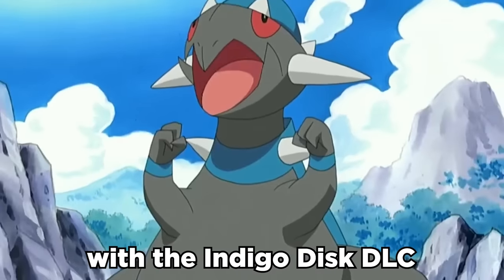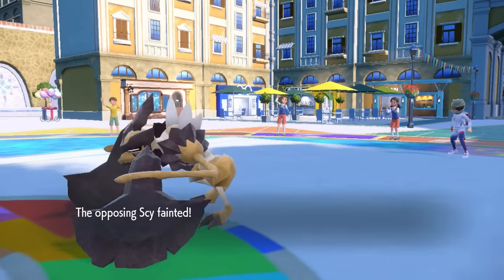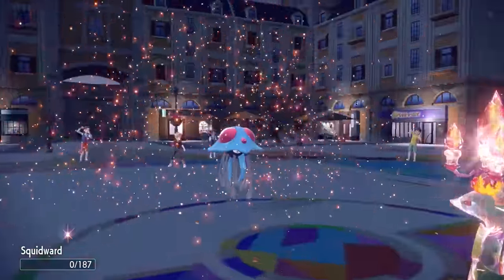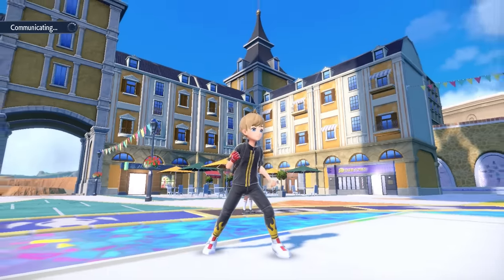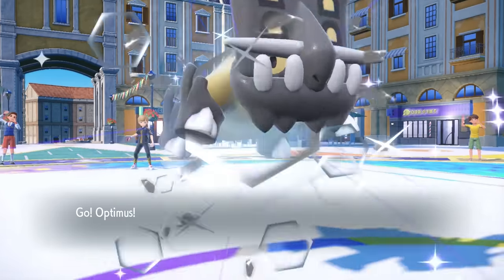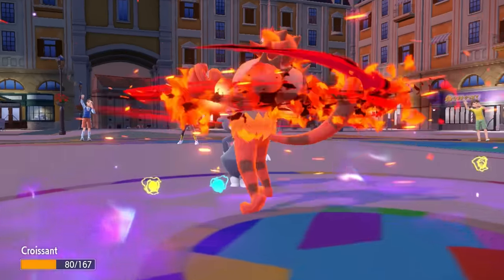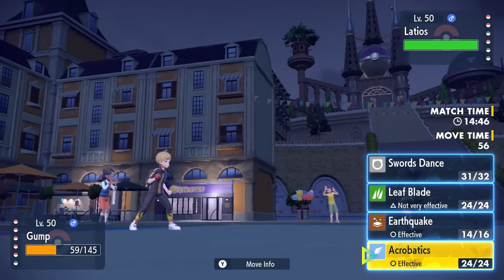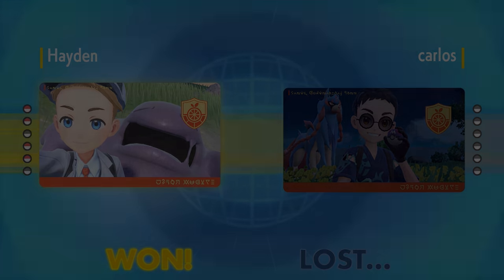They Brought Rampardos BACK! & It Does Insane Damage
The Pokemon Scarlet and Violet Indigo Disk DLC brought back Rampardos and he's a cool fossil dude